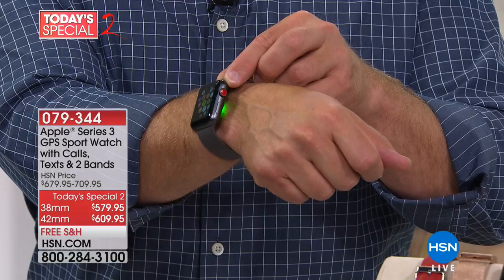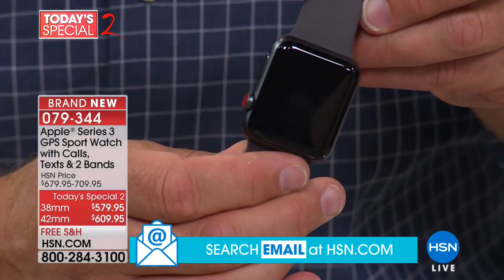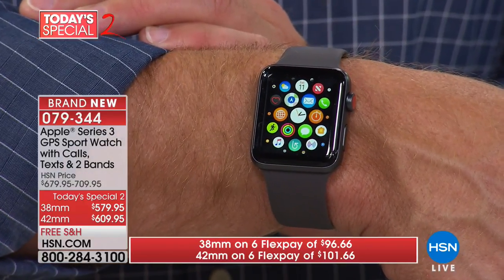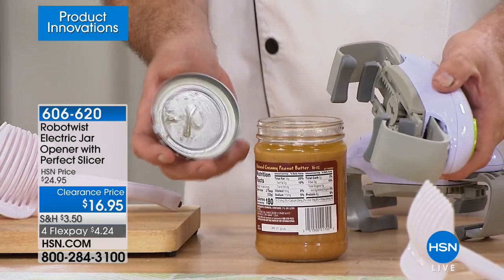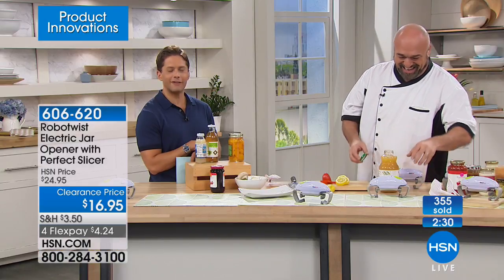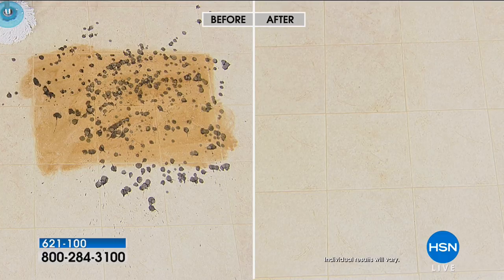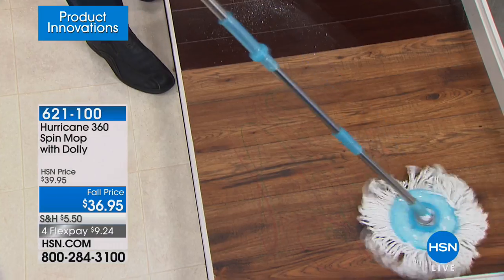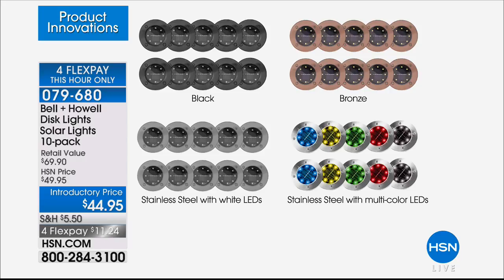HSN | Product Innovations 08.11.2018 - 01 AM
Discover HSN innovations see the latest gadgets, gizmos, products to use inside or outside the home.